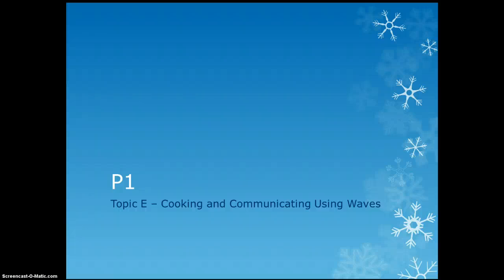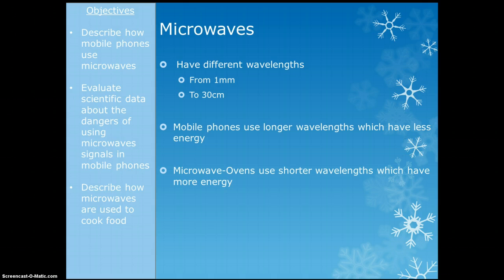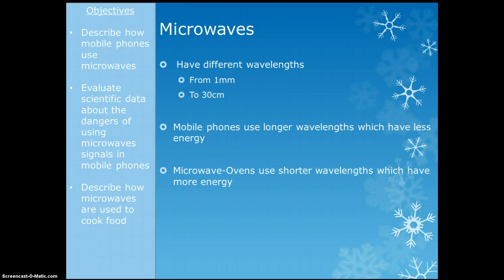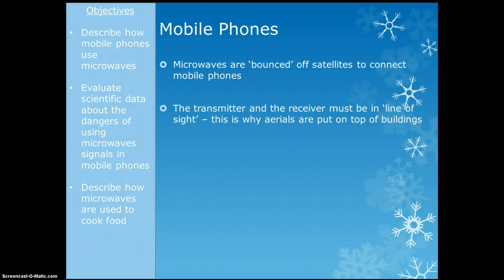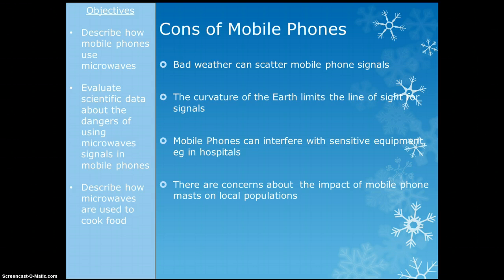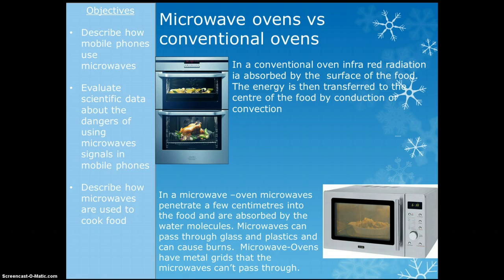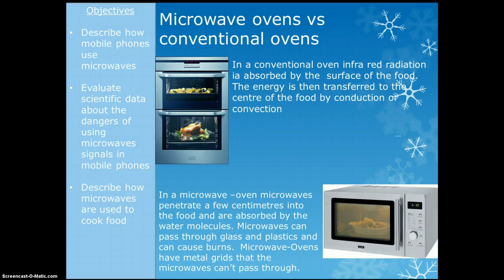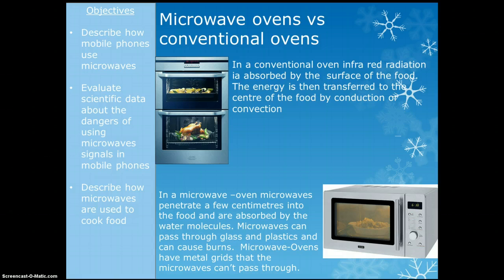P1 -E Cooking and Communicating Using Waves